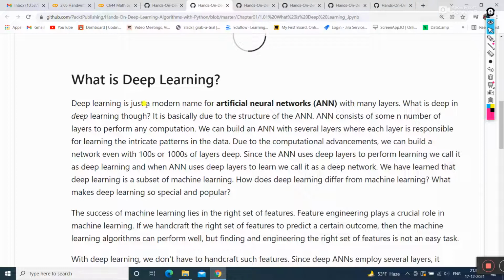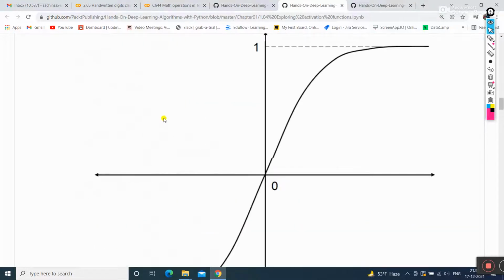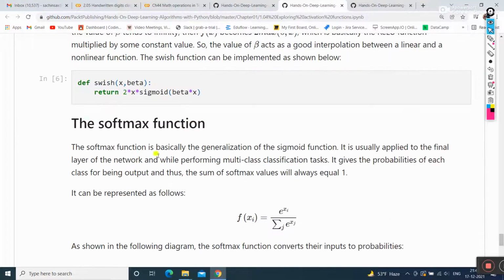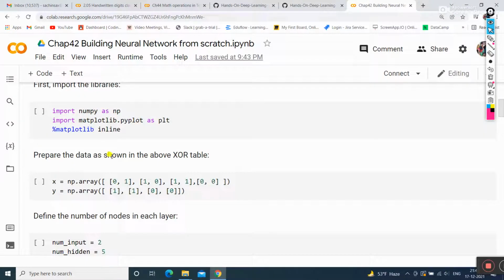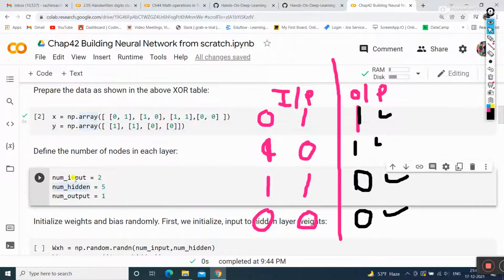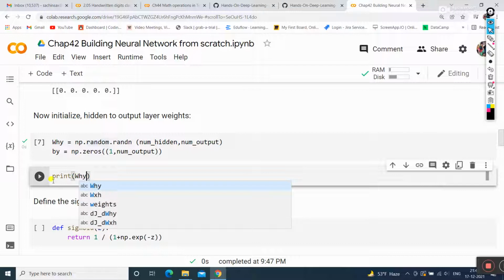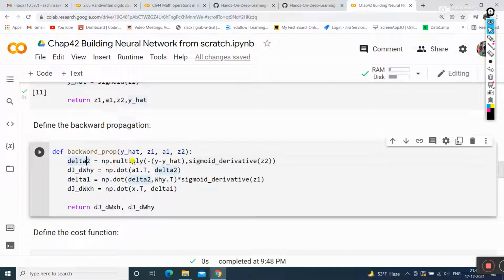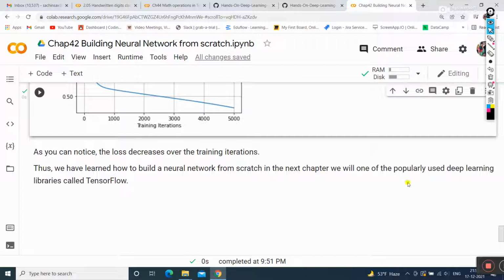Chapter 42 Building Neural Network from scratch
Python hands on coding on Deep Learning using Tensor flow 2.0+ versions.